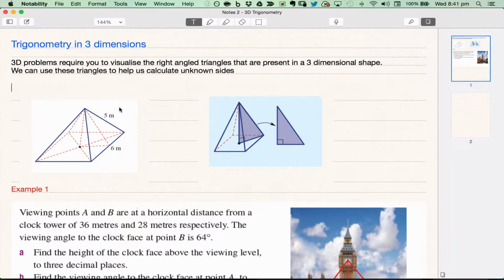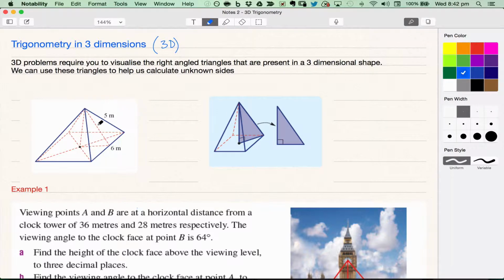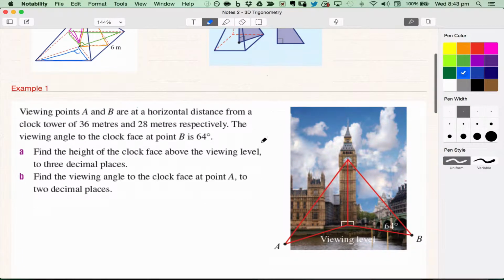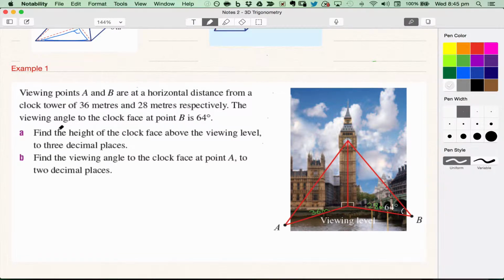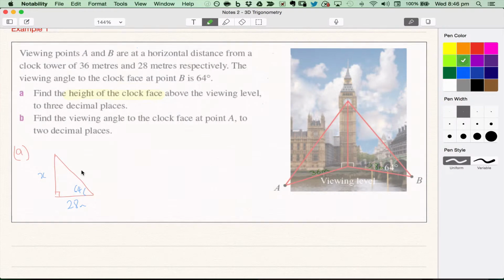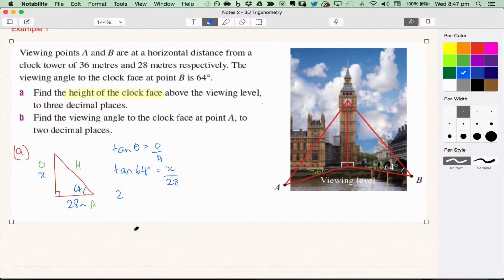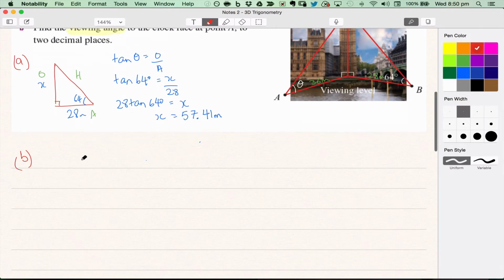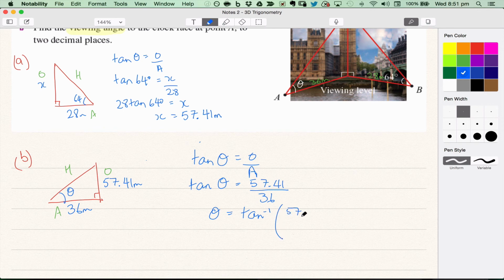3D Trigonometry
How to solve 3D problems with right-angled trigonometry, (SOH CAH TOA)